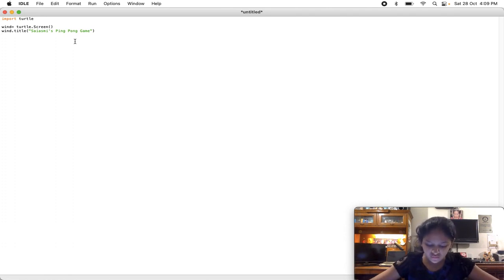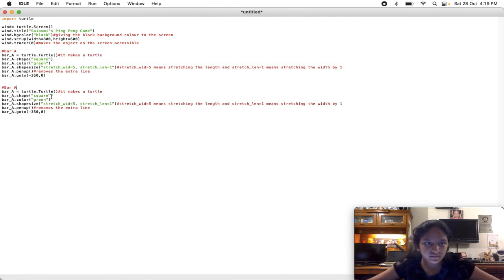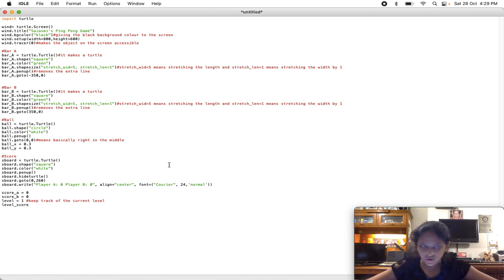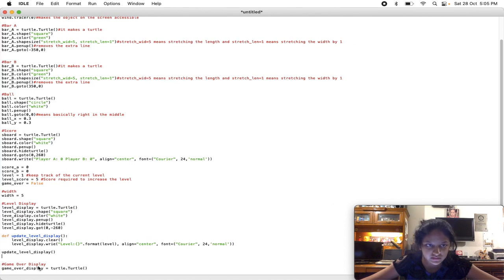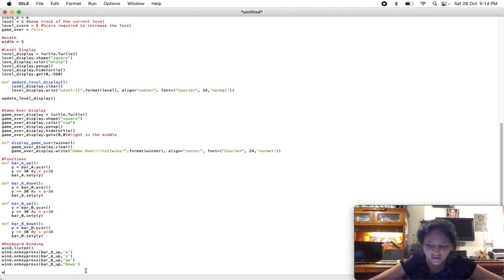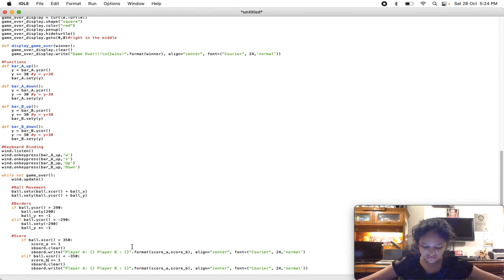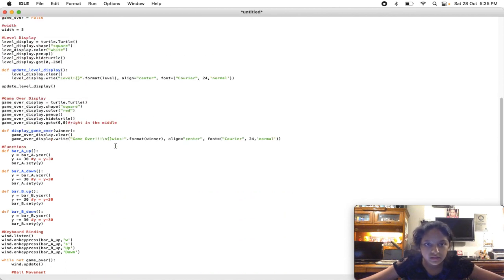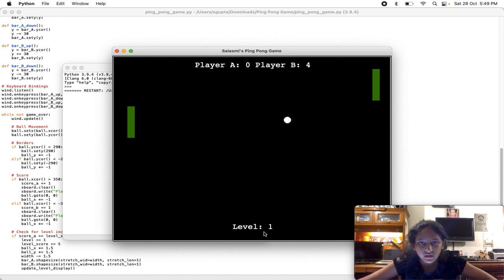Ping Pong App Development in Python